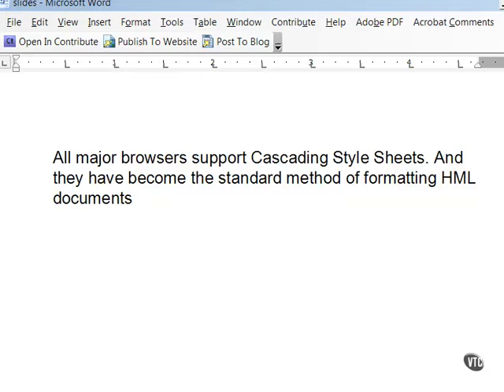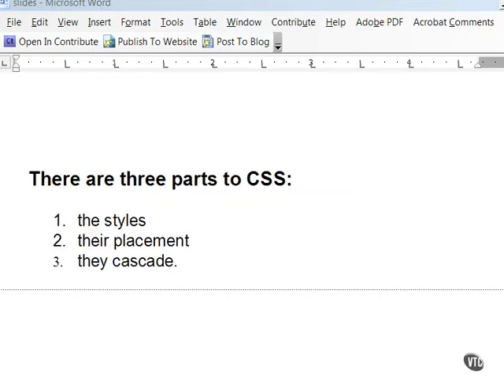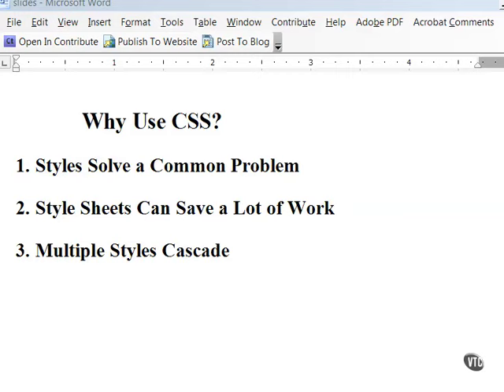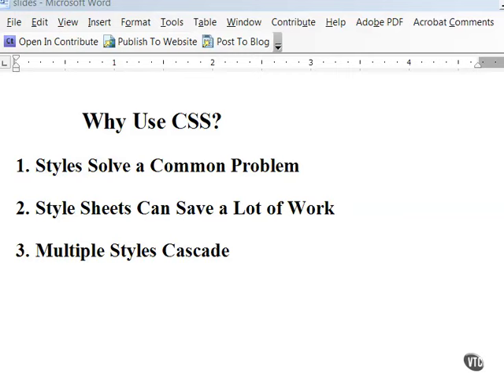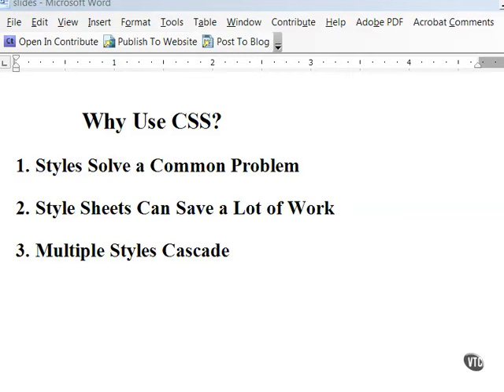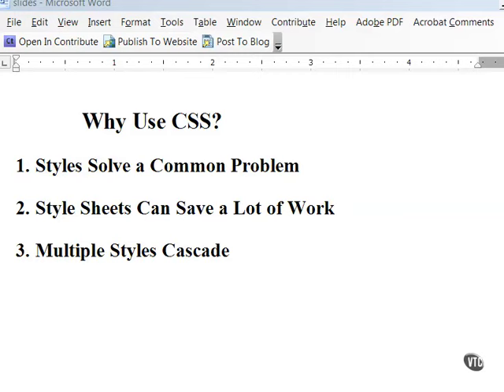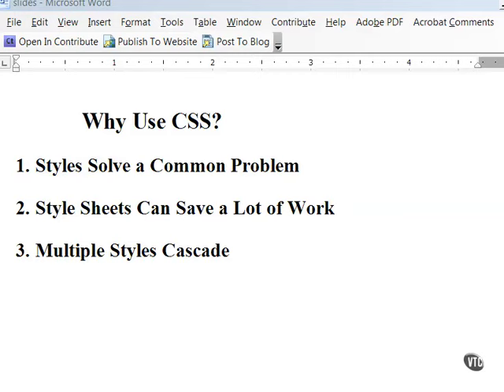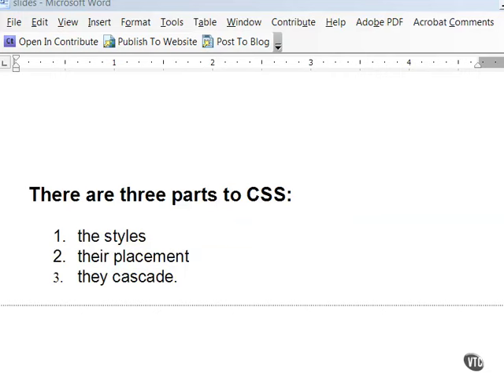What is CSS & Why Use It